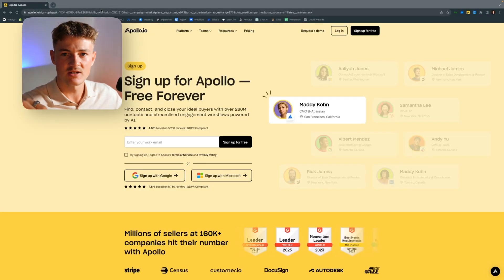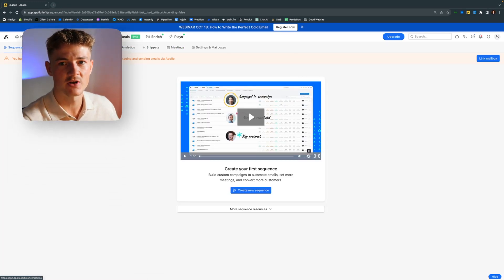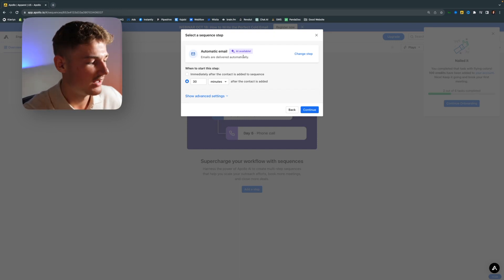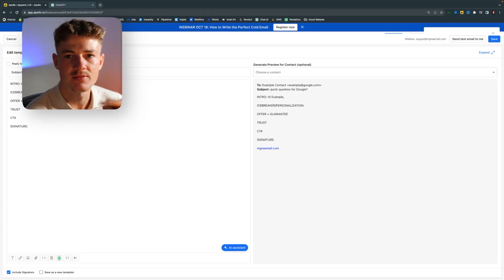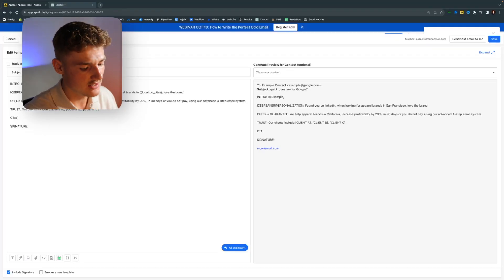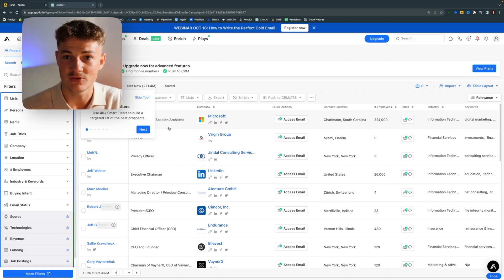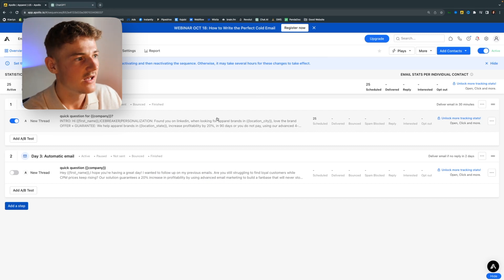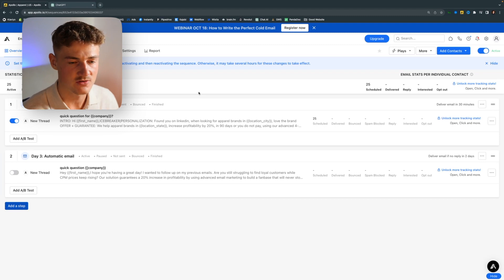Lead Generation & Outreach | Scrape 10.000 Leads With Apollo.io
Unlock the full potential of B2B lead generation with Apollo.io in 2023! 🚀

Timestamps:
02:48: Setting up an Email Campaign
08:16: Lead Generation
12:50 Using AI Personalization

In this comprehensive tutorial, we delve deep into how to effectively use Apollo.io for enhancing your B2B lead generation strategies with a sprinkle of AI personalization.